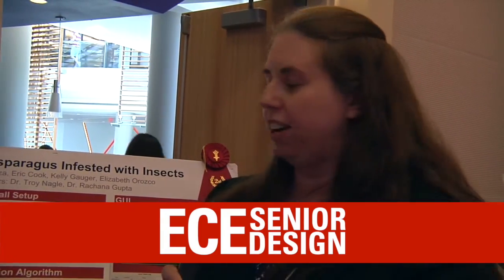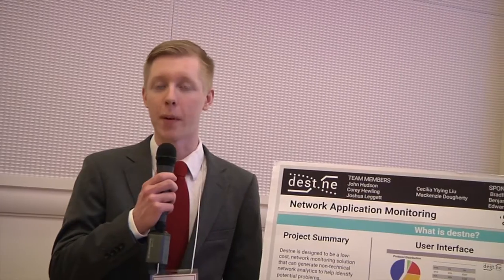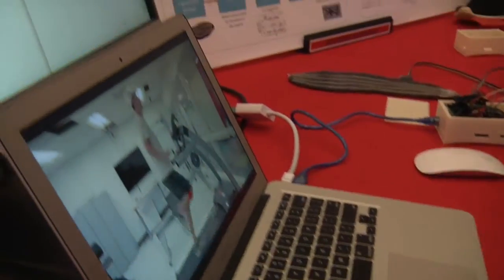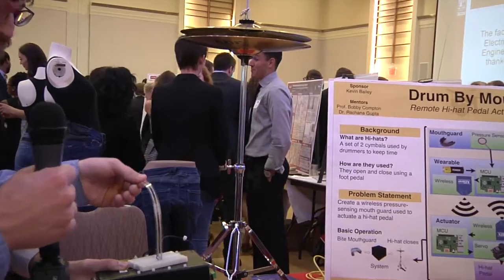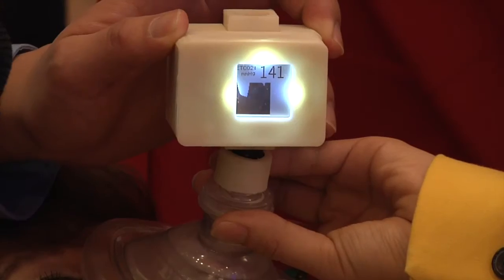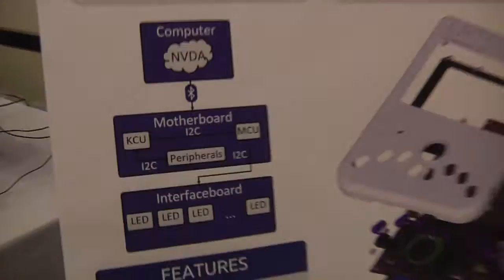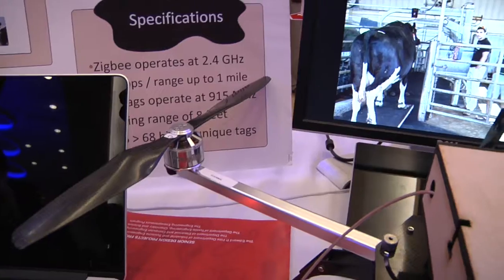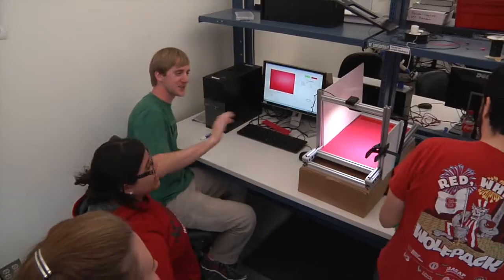Welcome to ECE Senior Design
The Electrical and Computer Engineering (ECE) Senior Design experience is designed to prepare students for the workplace through hands on experience in the design and development of a real world solution. Explore some examples of our innovative students’ work from the Spring 2016 Senior Design Competition.